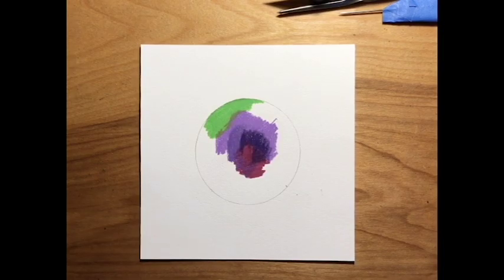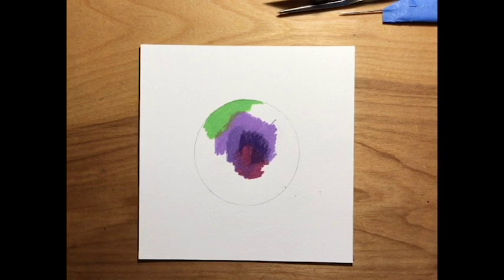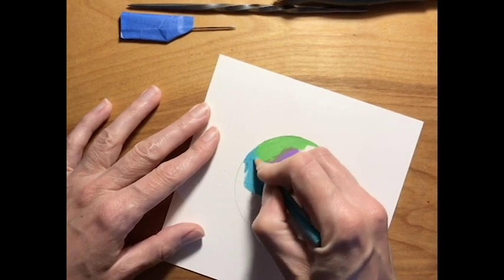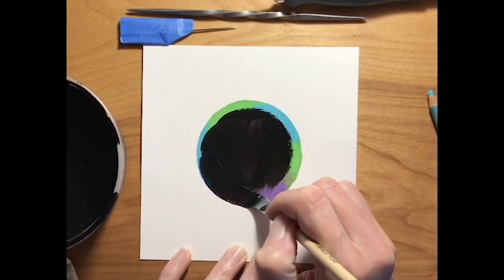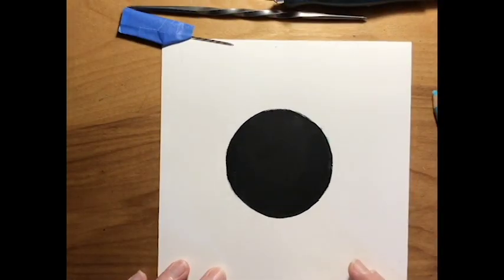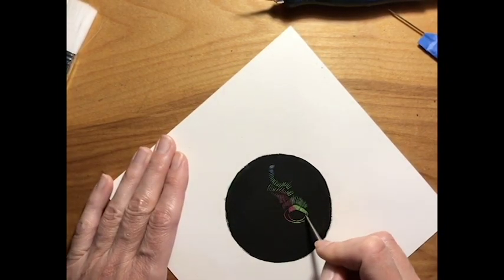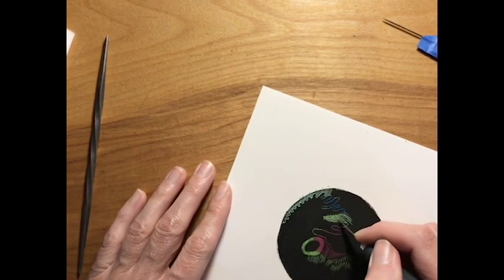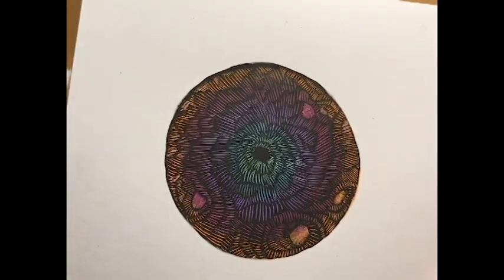Sgraffito!!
The sgraffito process is similar in some ways to etching, scratching through a coating to reveal something underneath. Typically this happens with a ground, and then the plate is put in acid, but here we are using acrylic paint over colored pencil. Homemade scratchboard!